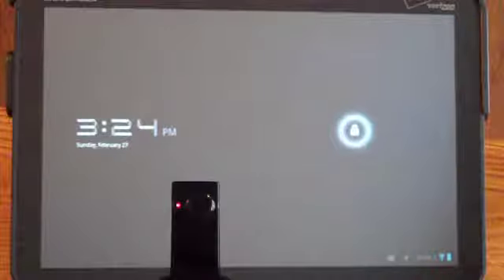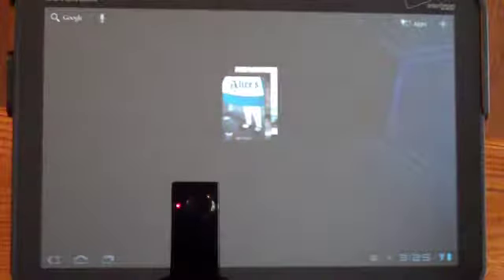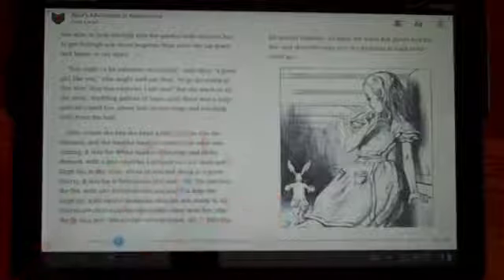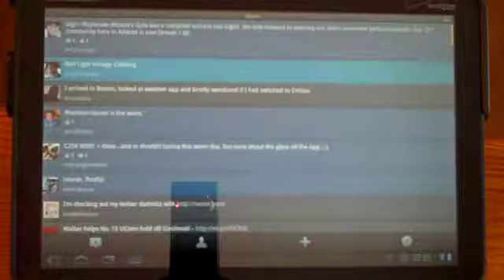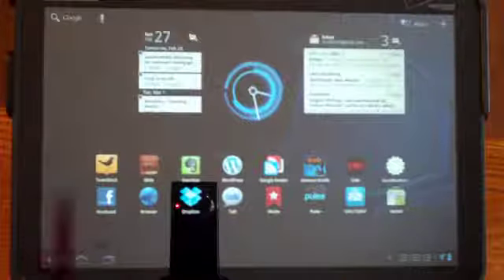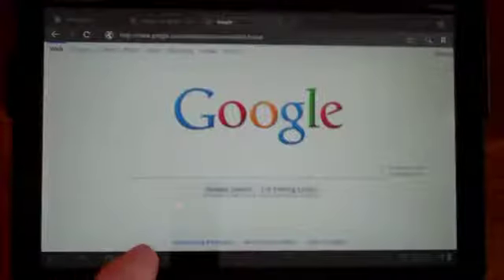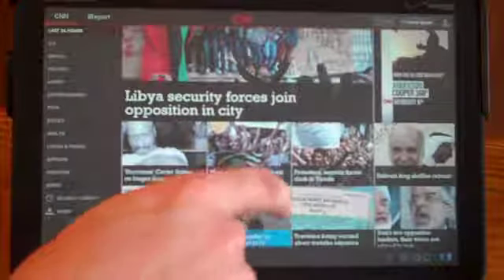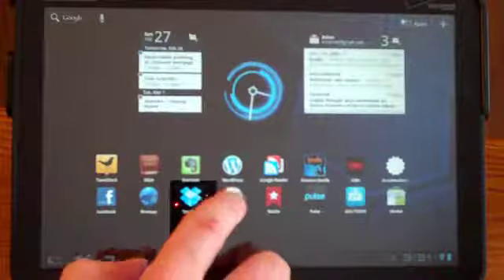My take on the Motorola Xoom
A quick look at the new Android-powered Motorola Xoom, featuring Android 3.0 (Honeycomb).